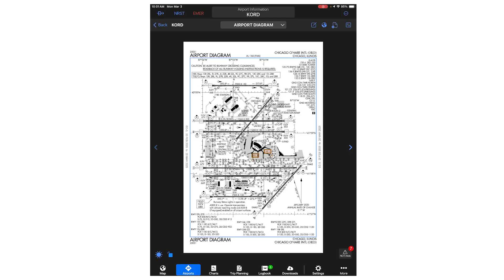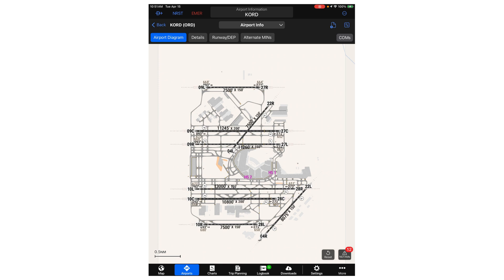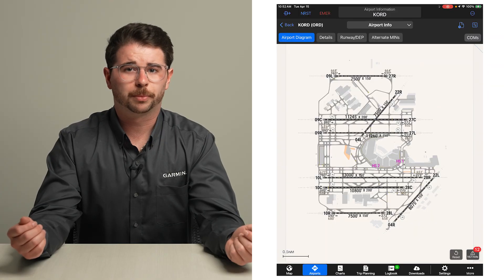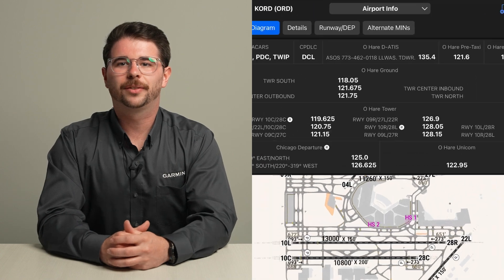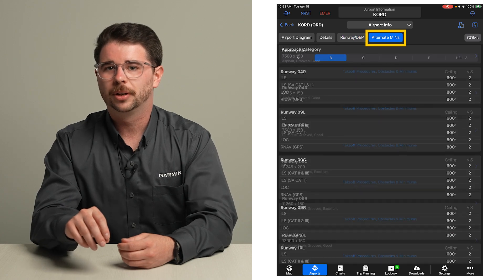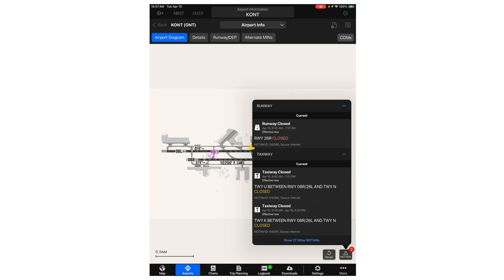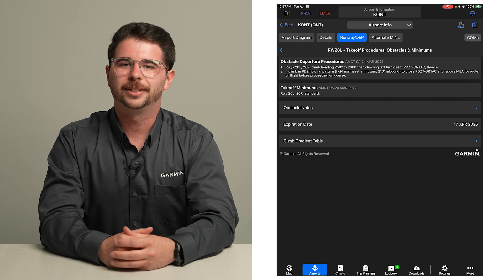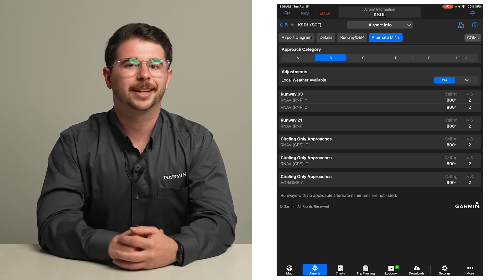Garmin SmartCharts | Airport Information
Explore the Airport Information feature in SmartCharts. Discover how SmartCharts can help reduce workload and improve preflight preparation by integrating the information from Chart Supplements, Takeoff Minimums, and Alternate Minimums, all within the Airport Diagram. SmartCharts also provides a well-organized list of airport frequencies and uses dynamic labeling on the airport diagram for optimal viewing. Follow along in Garmin Pilot with our example IFR flight to see how SmartCharts can turn a complicated chart into YOUR chart by decluttering information for the airports you plan to fly in and out of.

• 0:00 Conventional Airport Diagram
• 0:25 SmartCharts Airport Diagram
• 1:06 Airport Frequencies
• 1:40 Integrating Airport Information
• 2:09 Chart Management & Notifications
• 2:42 Details, Runway/DEP Notes, & Alternate Minimums